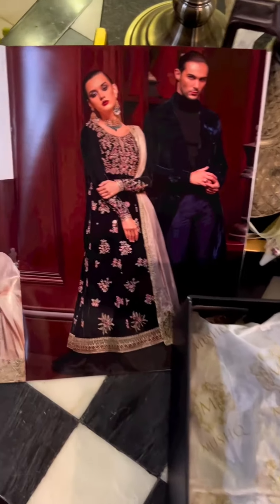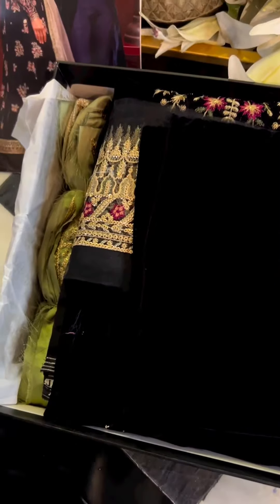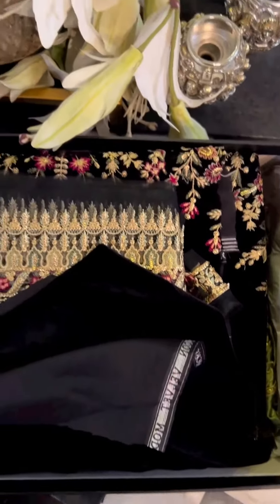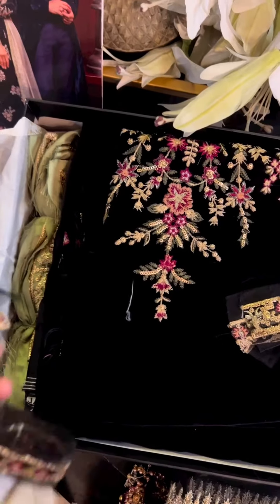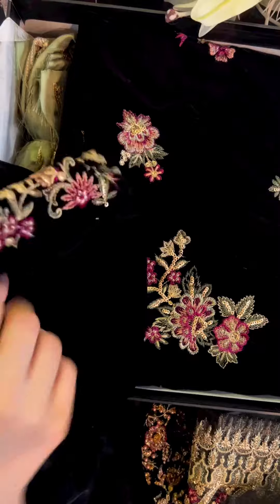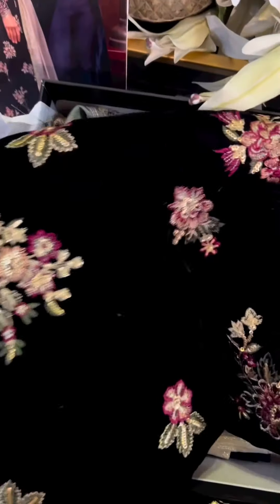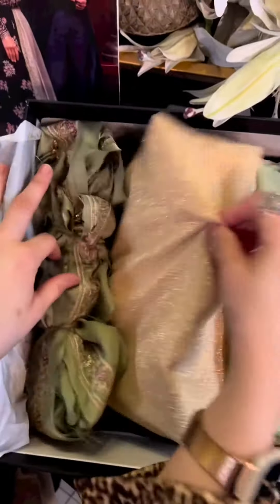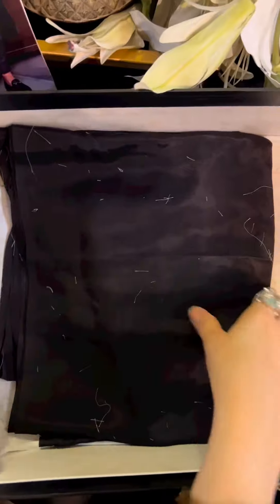𝗗𝗲𝘀𝘁𝗶𝗻𝘆; 𝗨𝗻𝘀𝘁𝗶𝘁𝗰𝗵𝗲𝗱 𝗩𝗲𝗹𝘃𝗲𝘁 𝗘𝗱𝗶𝘁 '𝟮𝟮 | Unboxing Euphoria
𝗗𝗲𝘀𝘁𝗶𝗻𝘆; 𝗨𝗻𝘀𝘁𝗶𝘁𝗰𝗵𝗲𝗱 𝗩𝗲𝗹𝘃𝗲𝘁 𝗘𝗱𝗶𝘁 '𝟮𝟮

EUPHORIA is set on an ebony velvet accented with pops of pinks and greens all over the peshwaas. Front bodice is densely hand-worked with variety of stones and gems to create an appealing ensemble. Shimmer chiffon dupata with a four sided silk border and paisley motifs for the corners bring all the needed allure to this design.

mushq.pk/collections/destiny